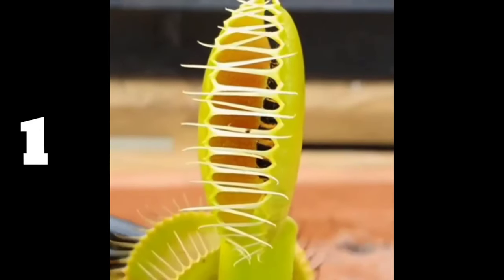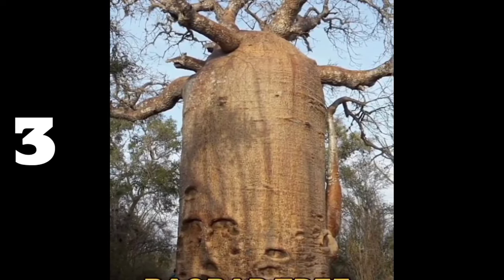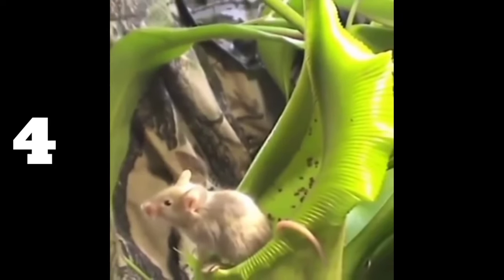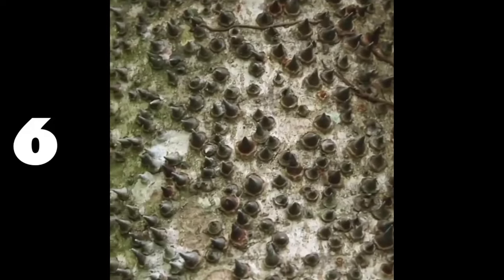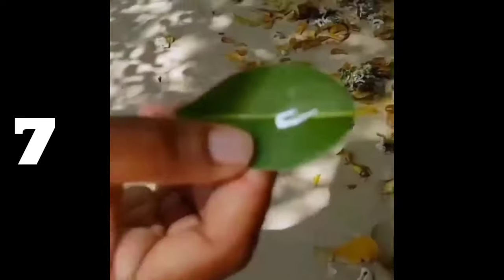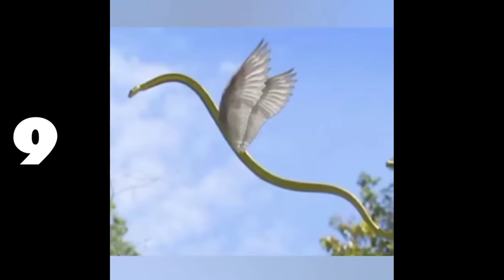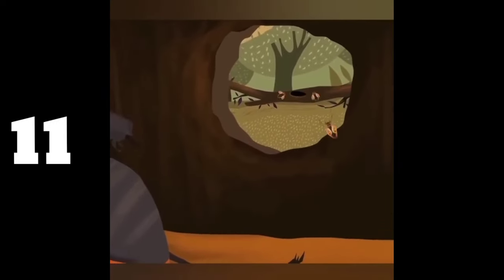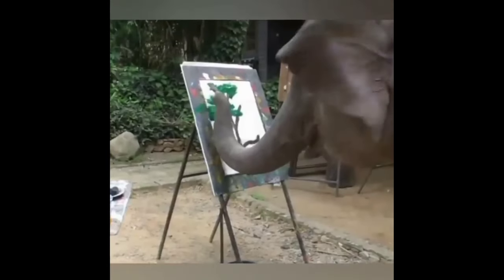12 Terrifying Trees That KILL Animals 😱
12 Terrifying Trees That KILL Animals 😱

Get ready to be amazed and terrified as we explore the world of 12 terrifying trees that kill animals. From the Venus flytrap that snaps shut on unsuspecting insects to the manchineel tree, whose sap can cause blindness and even death, these plants are proof that nature can be just as dangerous as it is beautiful.

Venus Flytrap: This carnivorous plant lures insects with its sweet nectar and then snaps shut on them, trapping them inside to digest.

Baobab Tree: This massive tree can grow up to 100 feet tall and has a trunk that can be as wide as 30 feet. Its hollowed-out trunks have been used as homes and storage spaces for centuries.

Pitcher Plant: This plant's leaves are shaped like pitchers and are filled with a liquid that traps and digests insects.

Sandbox Tree: This tree produces fruit that contains a sap that can cause skin irritation and blistering.

Manchineel Tree: This tree is one of the most poisonous plants in the world. Its sap can cause blindness and even death if it comes into contact with your skin or eyes.

Spidertailhorn Viper: This snake is found in the rainforests of South America and is known for its venomous bite.

Flying Snake: This snake can glide through the air for up to 30 feet, allowing it to catch prey that is out of reach.

White Cobra: This cobra is found in Asia and is one of the most venomous snakes in the world.

Firebug: This insect is known for its ability to produce sparks of light, which it uses to attract mates and prey.

Aardvark: This mammal is found in Africa and is known for its long, sticky tongue, which it uses to catch ants and termites.

Elephant Art: This type of art is created by elephants using their trunks and feet.

Plants that kill animals: There are many plants that can kill animals, either through their poisonous sap or through their ability to trap and digest prey.

Deadliest plants: Some of the deadliest plants in the world include the manchineel tree, the water hemlock, and the ricin plant.

Carnivorous plants: Carnivorous plants are plants that eat animals, such as insects and small mammals.

Strangest plants: There are many strange and unusual plants in the world, such as the corpse flower, which smells like rotting flesh, and the hydnora africana, which is a parasitic plant that grows inside the roots of other plants.

Dangerous plants: Some plants can be dangerous to humans, either through their poisonous sap or through their ability to cause allergic reactions.

Terrifying plants: Some plants are just plain terrifying, such as the Venus flytrap and the manchineel tree.

Nature is scary: Nature can be a scary place, but it is also a beautiful and amazing place.

Creepy trees: Some trees are just plain creepy, such as the manchineel tree and the baobab tree.

Plants gone bad: Some plants have gone bad and turned into carnivorous or poisonous plants.

Unknown: There are still many unknown plants in the world, and some of them may be even more terrifying than the ones we already know.

Predatory plants: Predatory plants are plants that hunt and eat animals.

Killer trees: Some trees can kill animals, either through their poisonous sap or through their ability to trap and digest prey.

Animal-eating plants: Animal-eating plants are plants that eat animals, such as insects and small mammals.

Carnivorous flora: Carnivorous flora is another name for carnivorous plants.

Nature's assassins: Some plants are nature's assassins, and they are ready to kill anything that gets in their way.

Shocking plants: Some plants are shocking, both in the way they look and in the way they behave.

Terrifying flora: Terrifying flora is another name for terrifying plants.

Amazing plants: Plants can be amazing creatures, and they are capable of some truly incredible things.